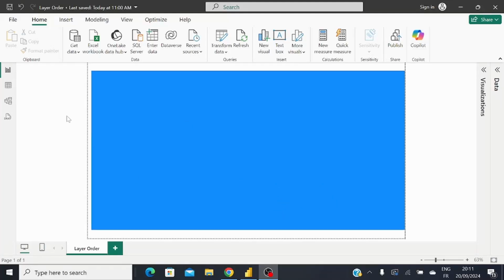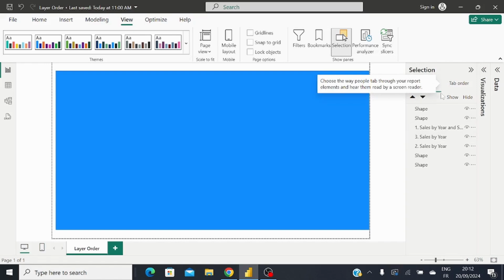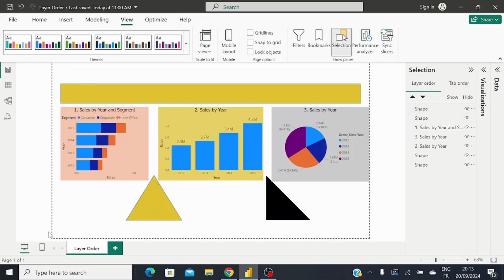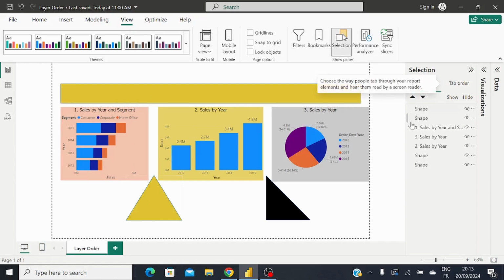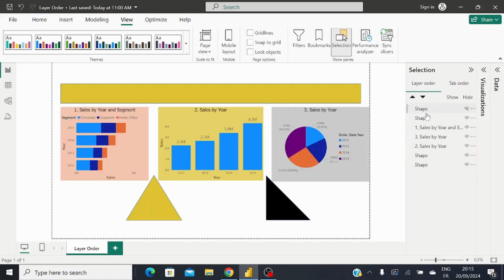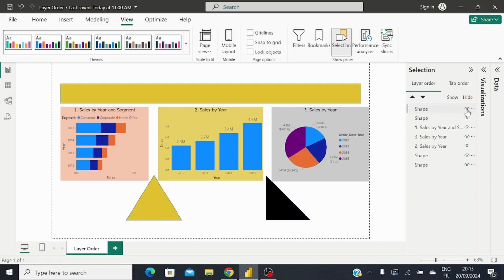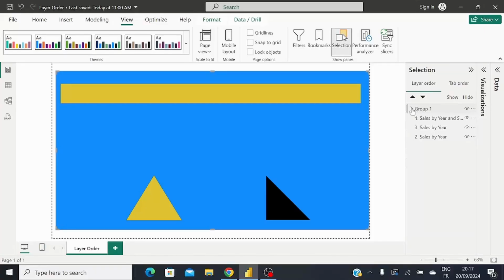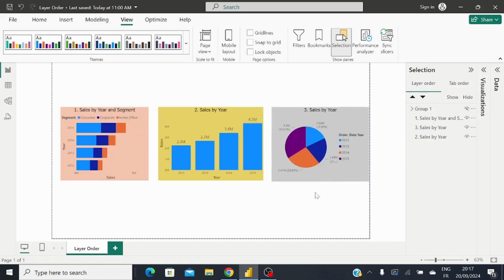How to use LAYER ORDER in Power BI? // Beginner's Guide to Power BI in 2025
⌨️ What is LAYER ORDER  in Power BI?
⌨️ How to use LAYER ORDER in Power BI ?
⌨️ How to use Groups in LAYER ORDER in Power BI ?